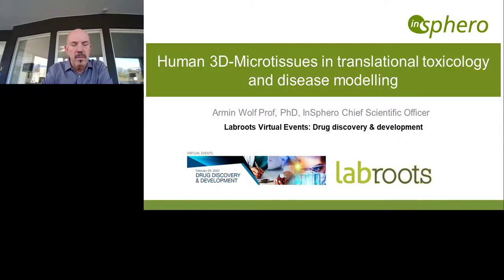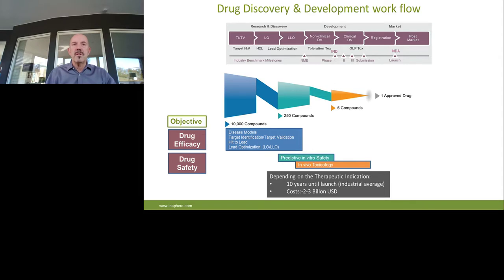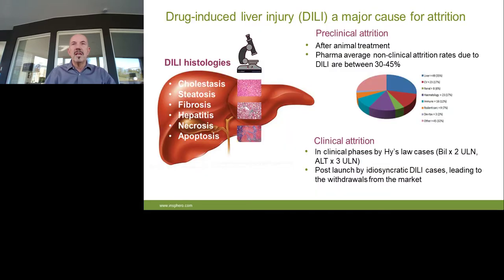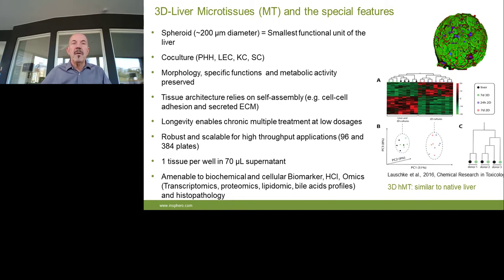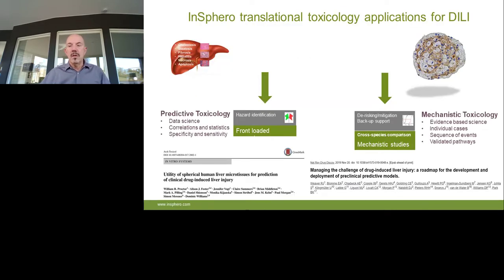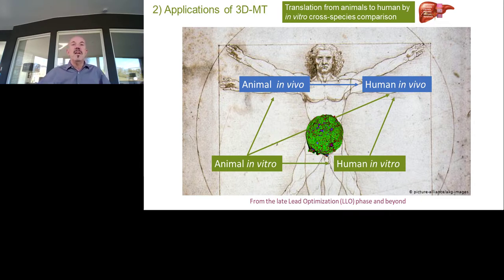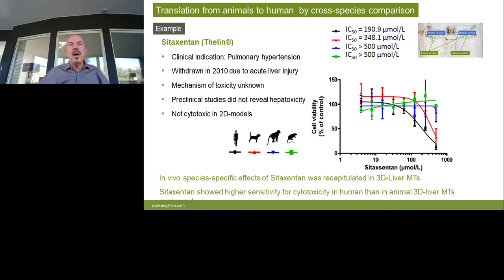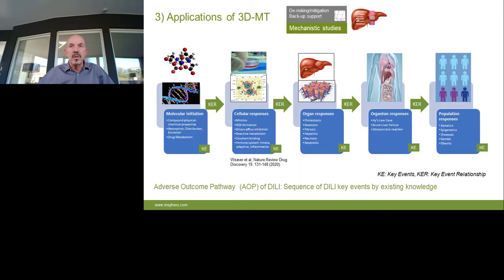3D-Micro Tissues in Translational Toxicology and Disease Modelling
Presented By:
Armin Wolf, PhD - Chief Scientific Officer, InSphero AG

Speaker Biography:
Armin Wolf is Chief Scientific Officer at InSphero AG in ZH, Switzerland and Professor of Toxicology at the Technical University of Kaiserslautern, Germany. He is an accomplished pharmaceutical R&D executive and board-certified toxicologist with more than 30 years cumulative experience at Novartis and Janssen. Armin offers a first-hand perspective on the challenges facing the pharmaceutical industry

Webinar:
3D-Micro Tissues in Translational Toxicology and Disease Modelling

Webinar Abstract:
3D liver microtissues (also known as 3D spheroids) have the potential to positively impact drug development workflows, particularly when applied to safety assessment and drug discovery processes. These 3D in vitro liver models, which can be engineered to mimic healthy and diseased biology in human or model organisms (e.g., monkey, dog, and rat),  have been proven to be powerful tools for fulfilling the demands of modern toxicology programs, both in terms of providing translational safety insights and pushing the bench closer to the patient bedside.

In this lecture, you will learn:

1. Practical liver toxicology applications for 3D human liver microtissues, from safety testing to complex disease modeling, using non-alcoholic steatohepatitis (NASH) as an example.
2. Considerations for adapting existing protocols to leverage 3D liver microtissues and upgrade your tox toolbox for investigating specific scientific questions related to drug induced liver injury (DILI) and drug efficacy testing of new drug candidates, such as promising therapies currently under development for NASH —all with a high degree of flexibility.
3. Guidelines for adopting 3D human liver microtissues for use in high-throughput applications, which require uniform spheroid quality, functional robustness, assay scalability, and reproducibility of results.
4. How 3D cell technology is evolving into an investigative tool that will meet the challenges of the next generation of therapeutic modalities.

Earn PACE Credits:
1. Make sure you’re a registered member of LabRoots
2. Watch the webinar on YouTube or on the LabRoots